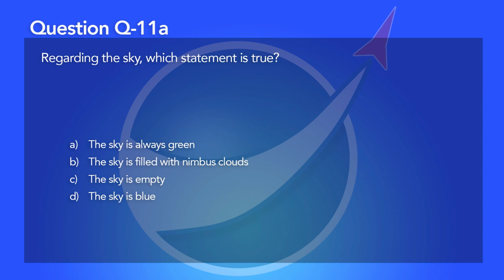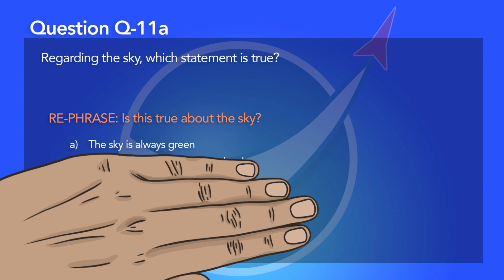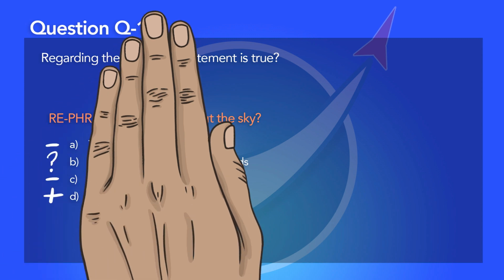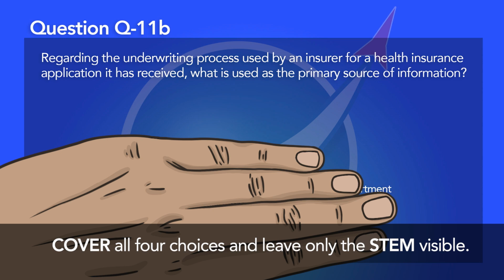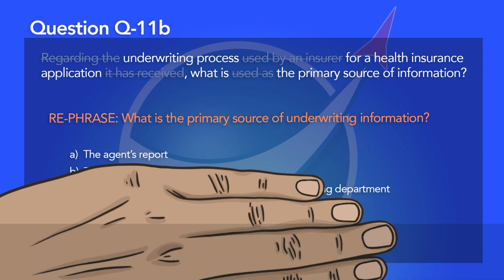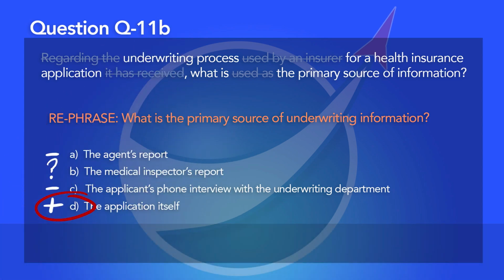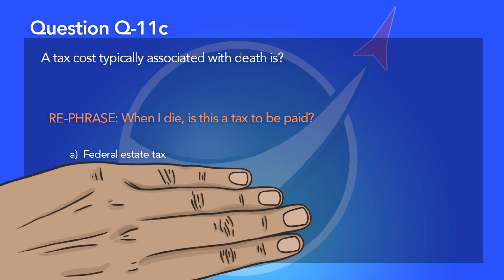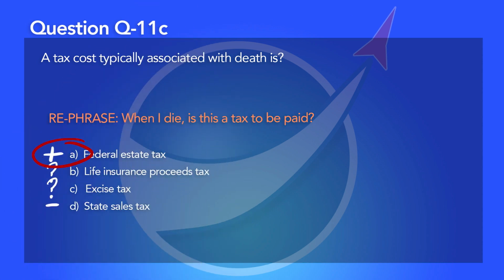Q11 FREE Mastering The Insurance License Exam (11 of 16 in series)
Video 11 of 16 series

Want to get an insurance license without paying $99, $199 or even $299 for a study course?

START by watching this "FREE Mastering the Insurance License Exam" Course!  Learn the TEST-TAKING TECHNIQUES that will elevate your score 11 points!

Learn in ONE-HOUR what it took us TEN YEARS and over 25,000 students to perfect!

Simply download the linked E-BOOK and FOLLOW ALONG with this series of videos taught by Top Performing Independent Agent and Instructor Mike McMeniman, LUTCF, IUL, ANN!   Allow him to put his 20 years as a Financial Professional and insurance instructor to work for you!

Techniques taught work for EVERY STATE EXAM in every subject, including:
-  AHIP Medicare Advantage Certification Exams
-  Medicare Supplement and Medicaid Certification Exams
-  Affordable Care Act Certification Exams
-  Long Term Care / Partnership Certification Exams

-  Life Insurance and Annuities Exam
-  Annuity "Best Interest Standard" Certification Exams
-  Health Insurance Exam
-  Combined Life, Annuities and Health Insurance Exam

-  Personal Lines Insurance Exam
-  Property & Casualty Insurance Exam

Techniques also applicable for:
- Nursing License Exams
- CNA and PCG Exams
-  Insurance Adjuster Exams
-  Real Estate Agent Exams
-  General Contractor License Exams